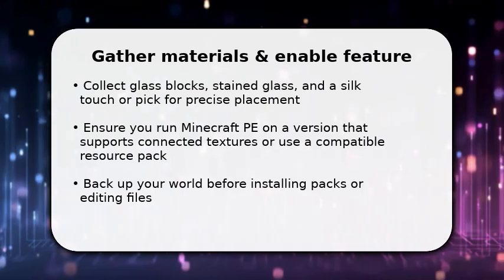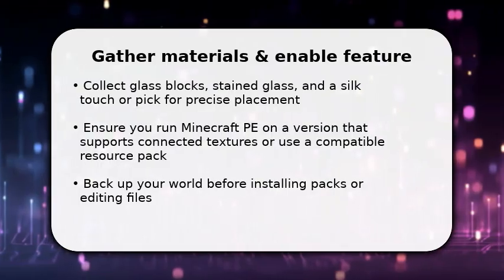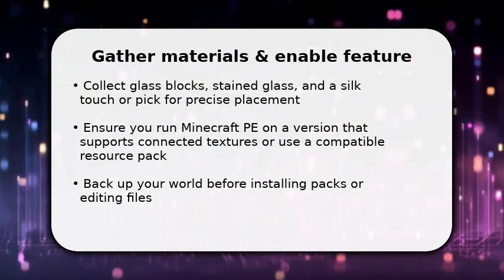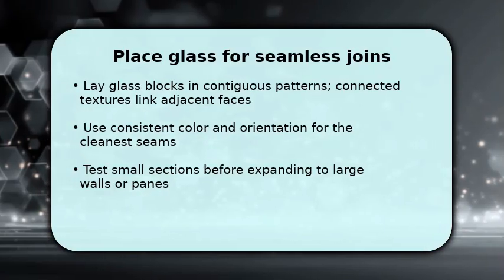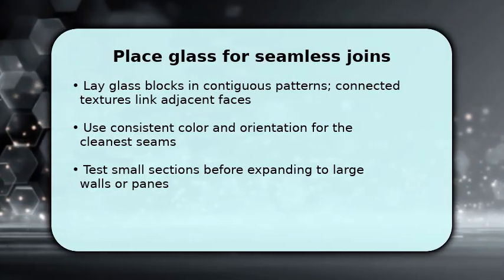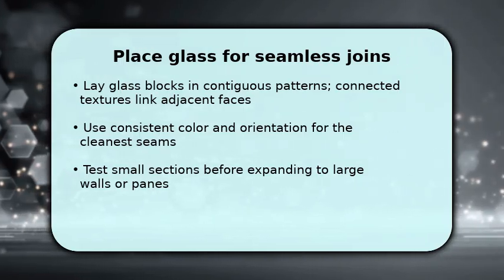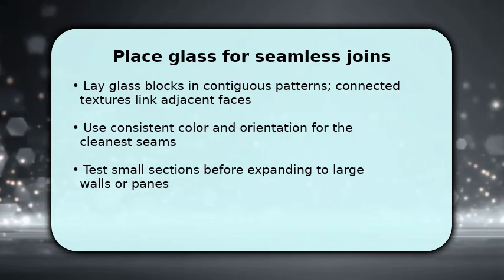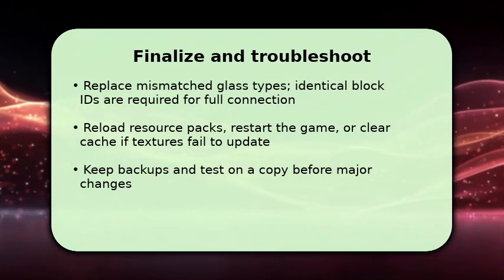How to Use Connected Glass in Minecraft Pe (full Guide)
Dive into the world of Minecraft PE and master the use of connected glass, an essential block for building structures. This comprehensive guide covers installation methods, tips on crafting with this versatile material, and creative ways to incorporate it into your in-game designs.